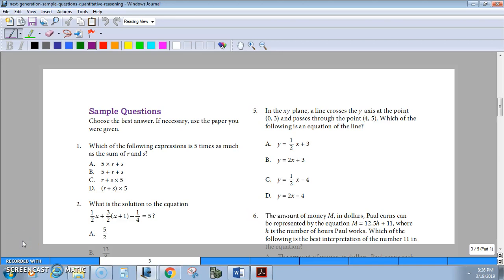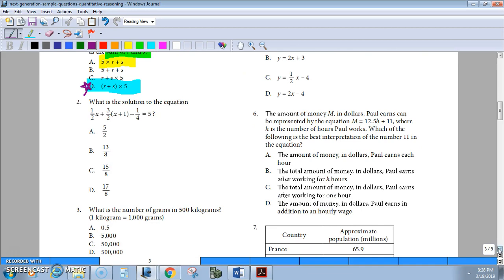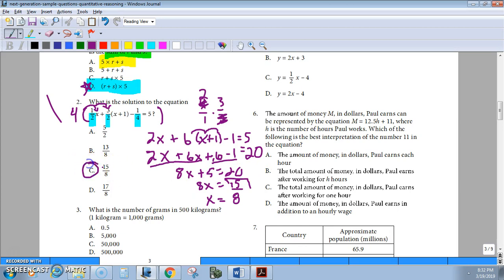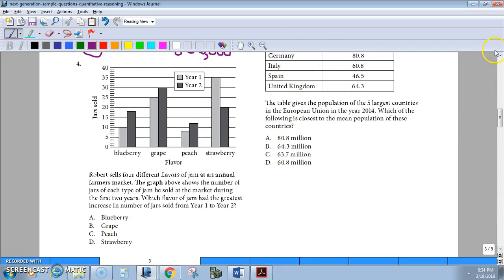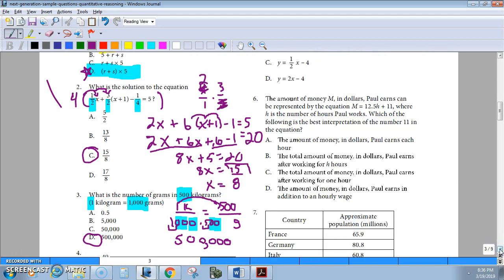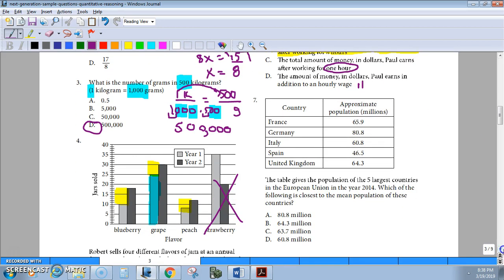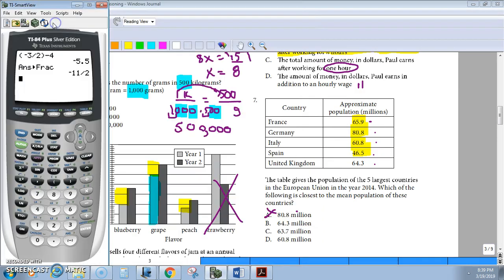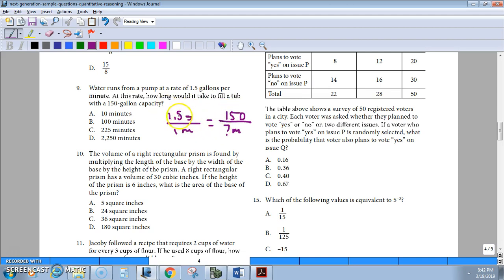Accuplacer Next Gen Questions 1 9